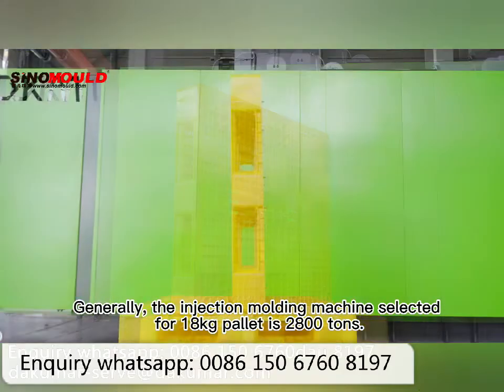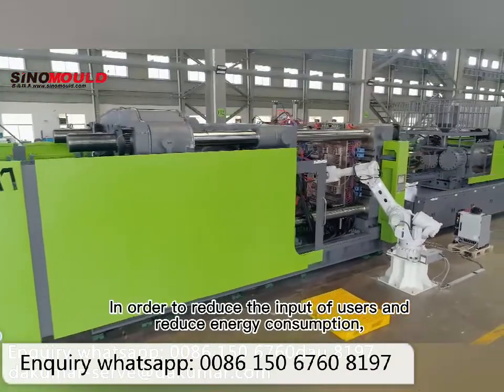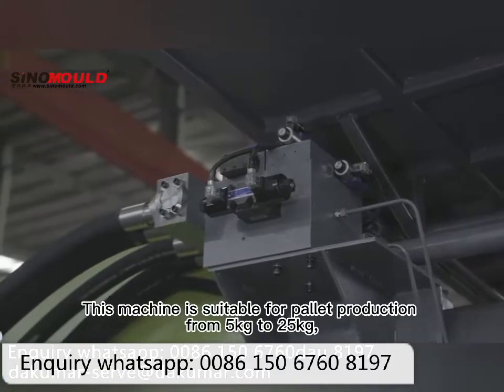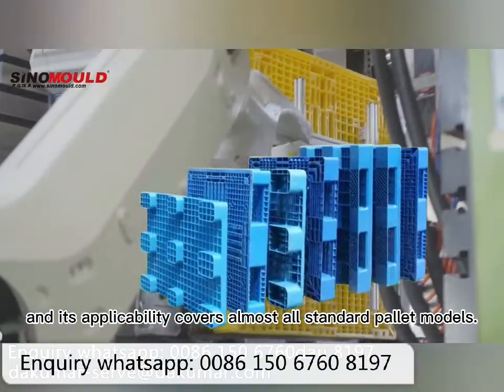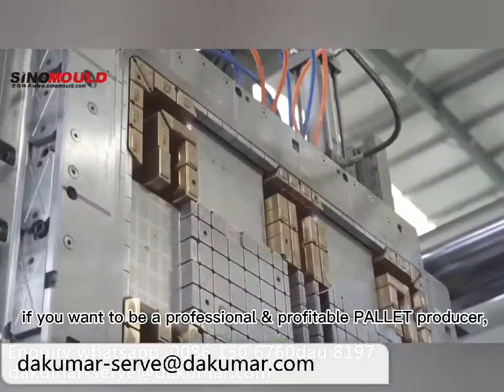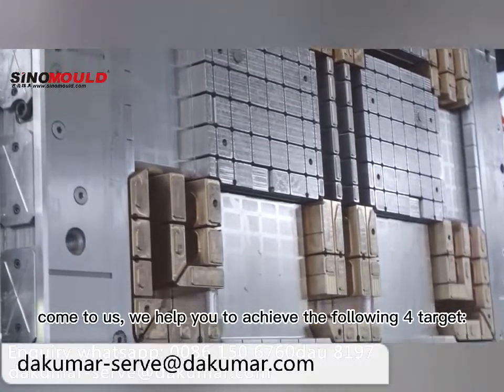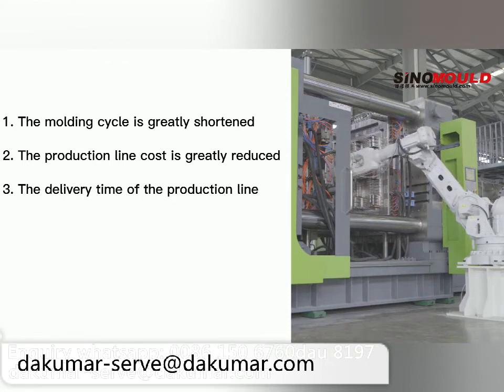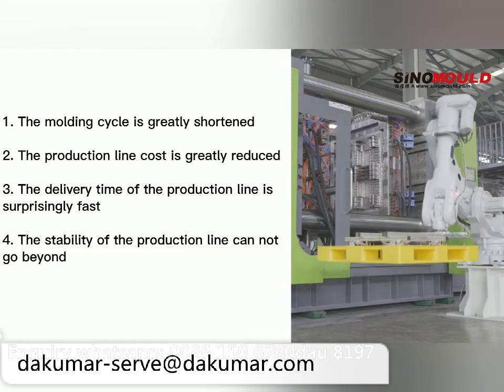SINO MOULD Pallet Mould Molding On DKM2250 Pallet Customize Machine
Through this video could well explain how we produce the pallet Mould molding on the DKM pallet customize machine. We investment much on machine and mould imporvement, just to help the customer win the biggest output and profit. Welcome to make further inquiry.